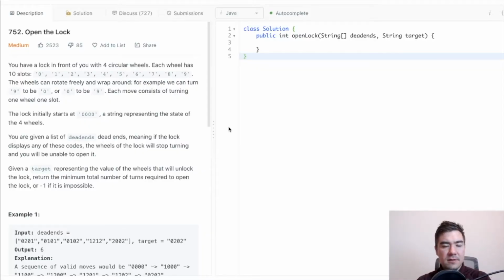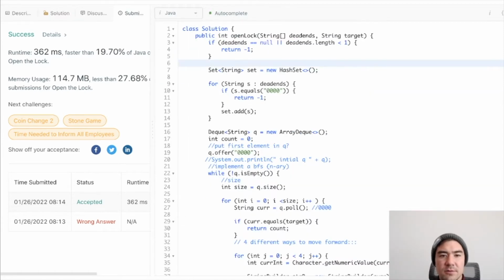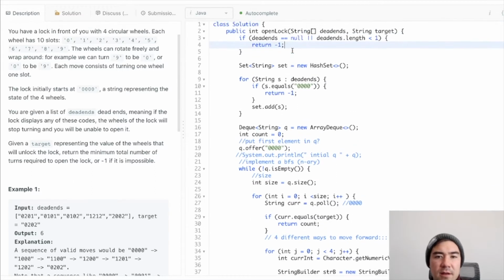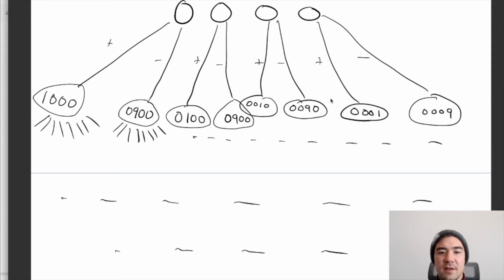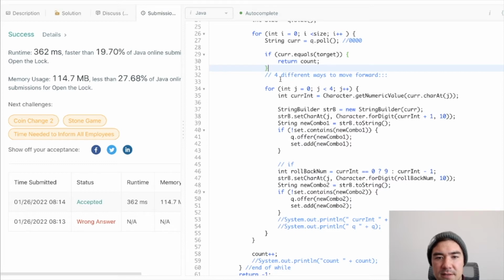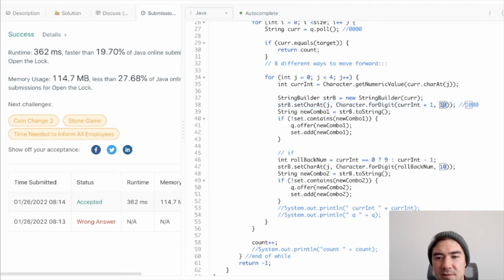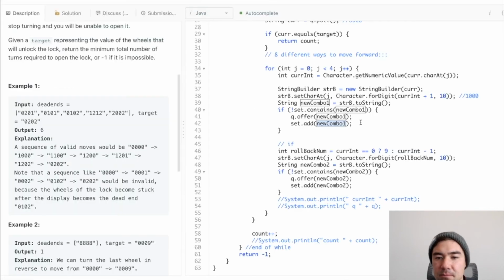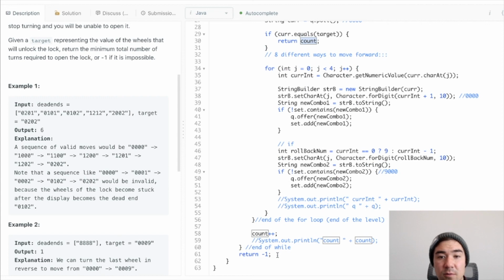Open The Lock - Leetcode 752 - Whiteboard and Code Walkthrough